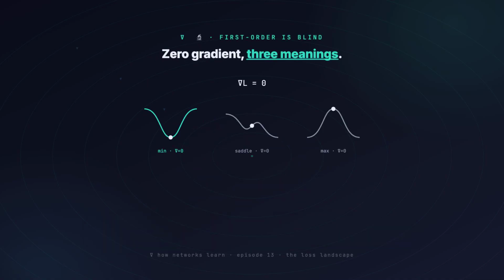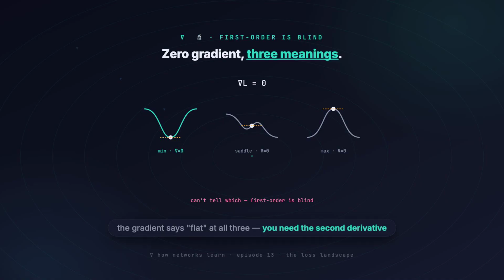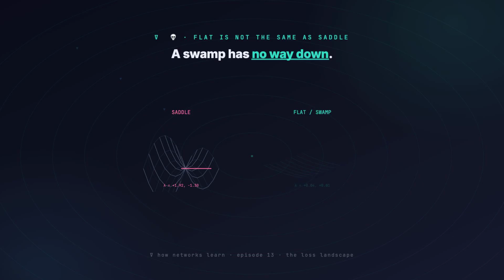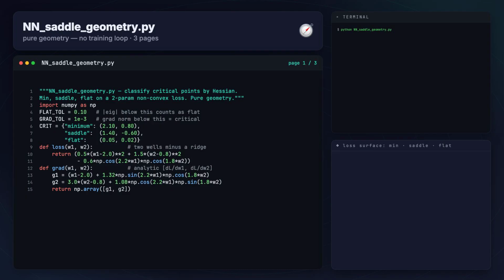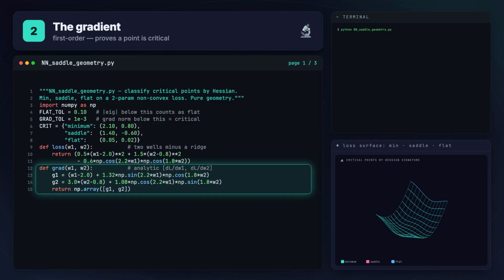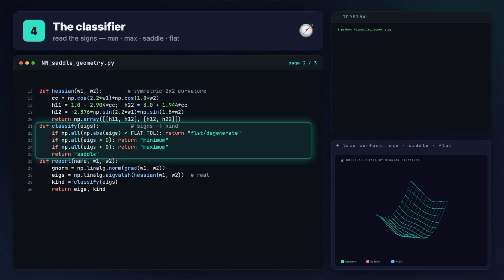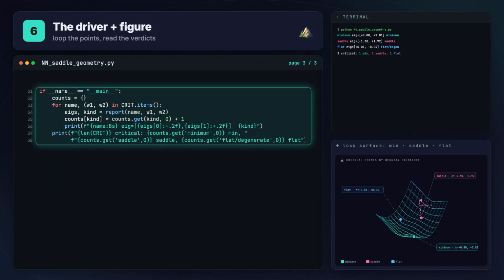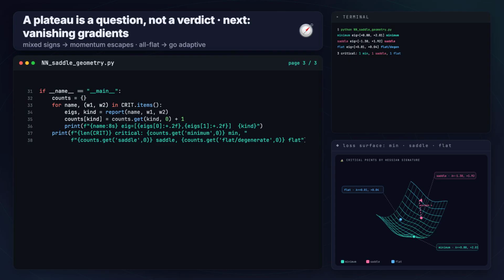13. Loss Landscapes | Neural Network Optimization